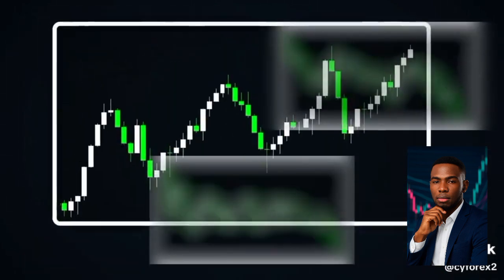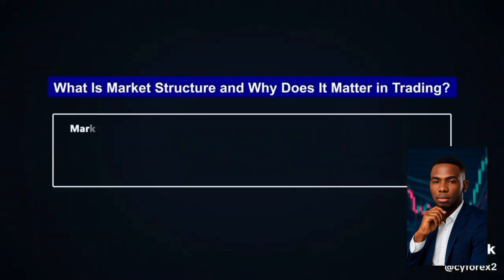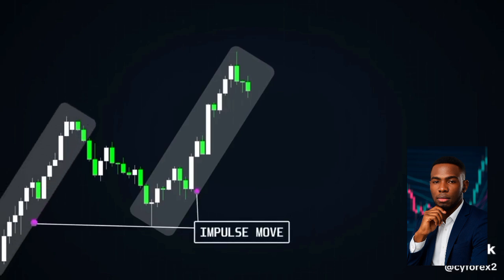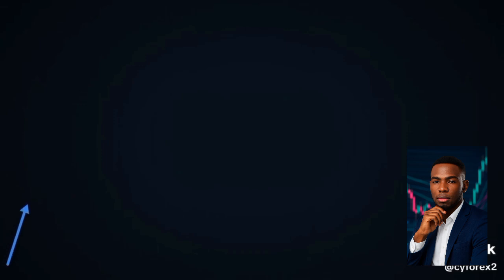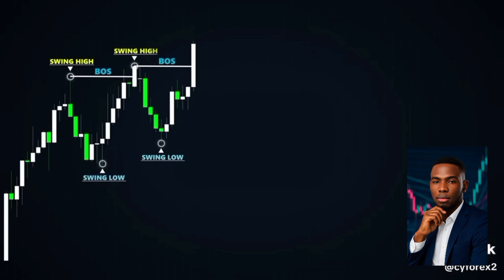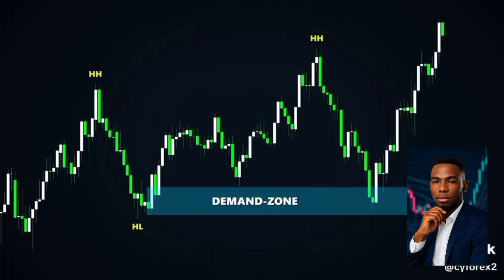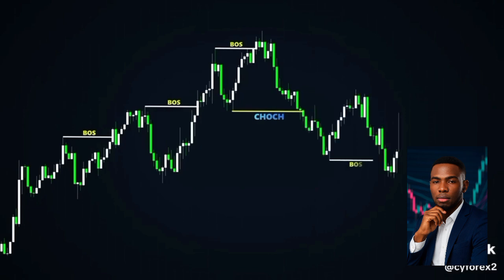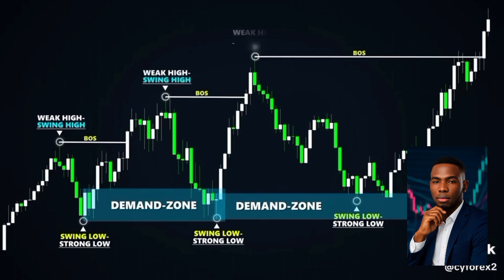How I become profitable in trading, become a pro in market structure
8 key concepts to master market structure in trading